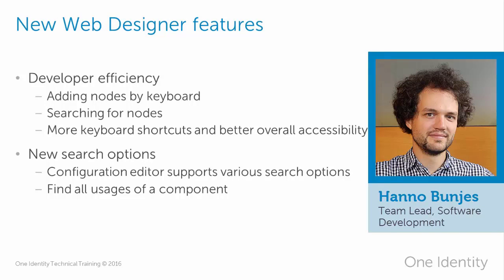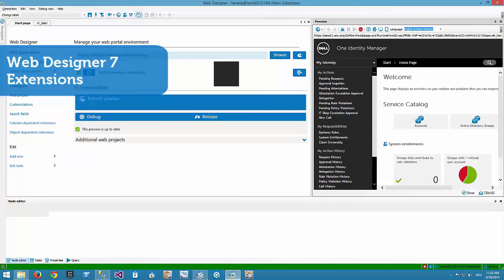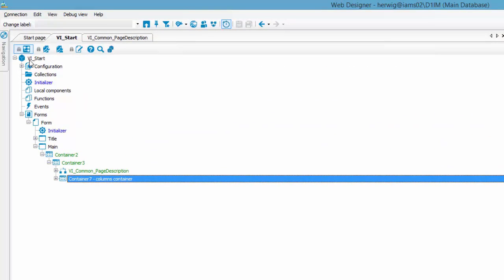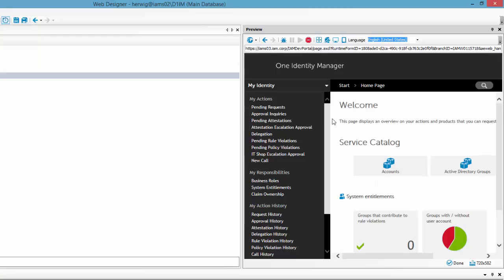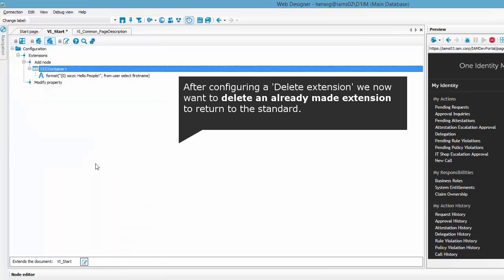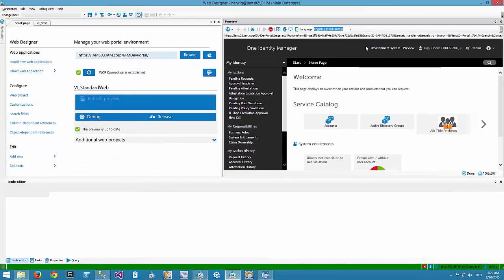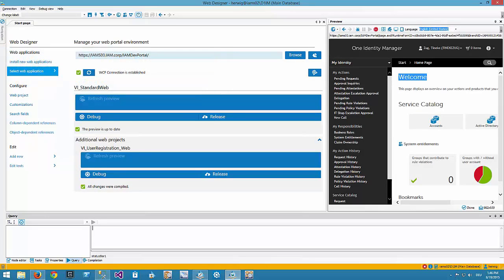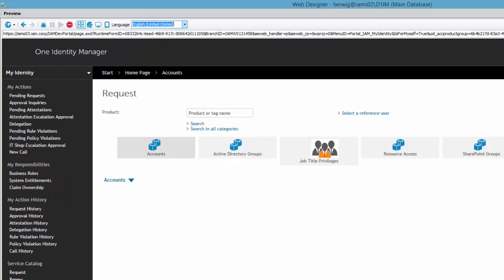One Identity Manager | Version 7 Bits #23 | Web Designer Features Continued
Part 23 What’s new in Web Designer
New Web Designer Features
- New Customization Model
- Web Designer Extensions
-- Extensions to add a text label
-- Reconfiguration Extension
-- Extension to delete a feature
- Debug and Logging Options
- Where is the Multi Authentication Dropdown
- Change the Display Device
- View HTML Source Code